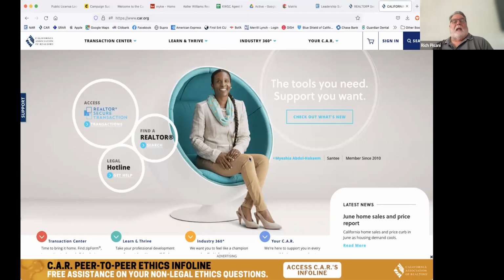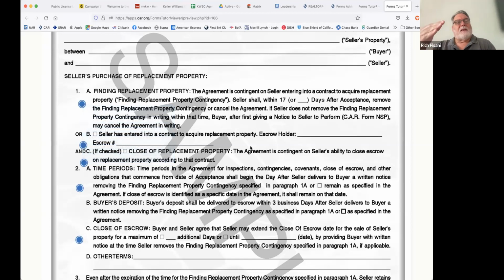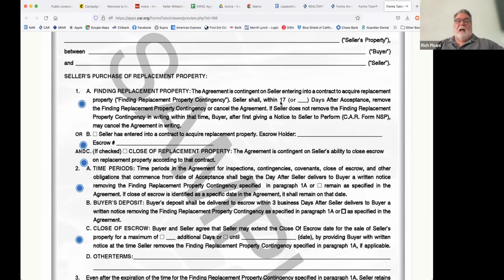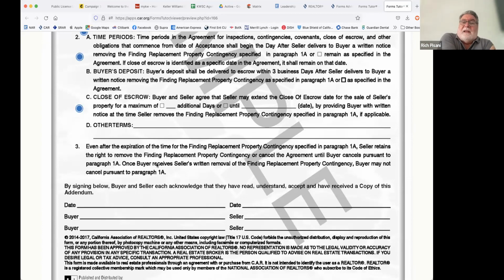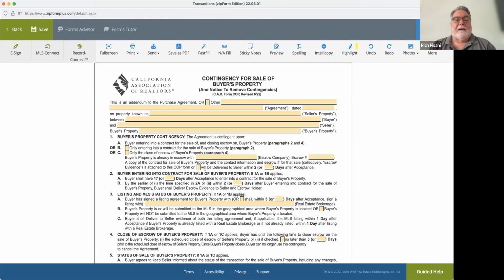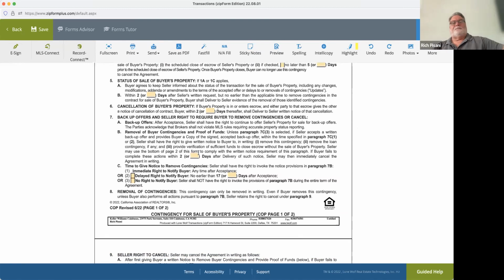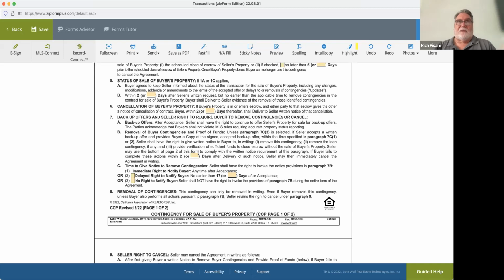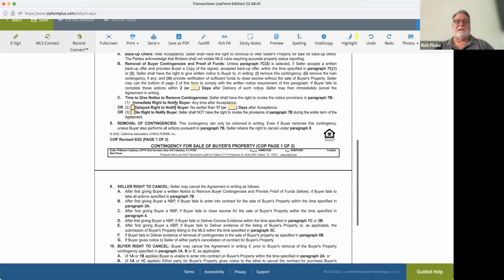Broker Class Zipforms COP & SPRP Forms with Rich Pisani